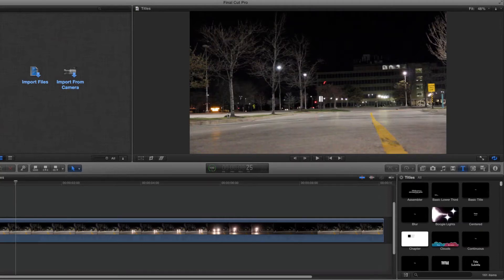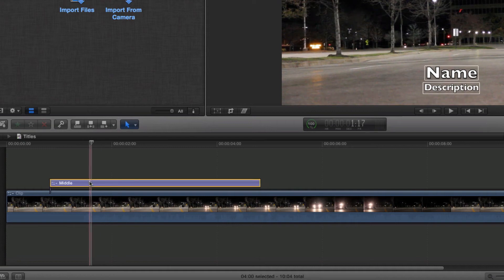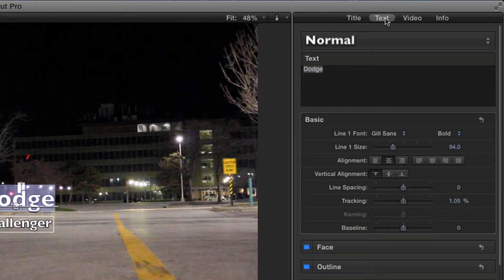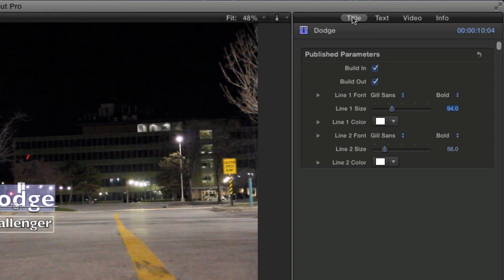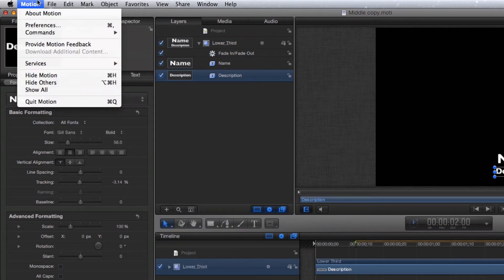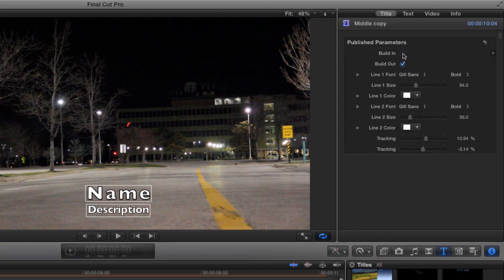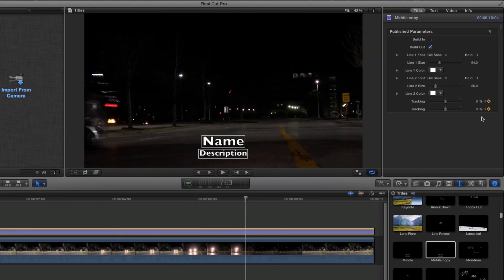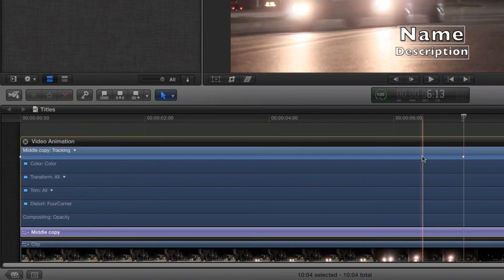How to Create Titles with Keyframes and Motion Integration in Final Cut Pro X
Are you ready to take your video editing skills to the next level? Look no further than this Final Cut Pro X tutorial! We'll guide you through the process of creating and editing titles, complete with keyframes and motion integration.

Learn how to make your titles stand out by adding animation and special effects, while still maintaining a professional look and feel. From the basics of adding and editing titles to advanced techniques like keyframes and motion integration, we cover it all. This video is perfect for beginners and advanced users alike who want to add a touch of creative flair to their videos. Follow along as we walk you through the steps of using the Title Browser, Inspector, and Modify Published Parameters with Motion. Plus, we'll show you how to add and adjust keyframes in your timeline for even more customization. So grab your favorite editing software and join us for this exciting journey.

0:00 • Title Browser
0:53 • Inspector
1:40 • Modify Published Parameters with Motion
2:29 • Return to Final Cut To See The Results
3:08 • Adding Keyframes
4:48 • Adjusting Keyframes in the timeline